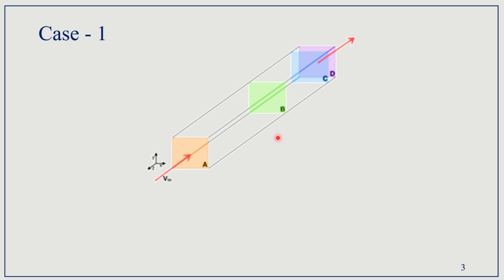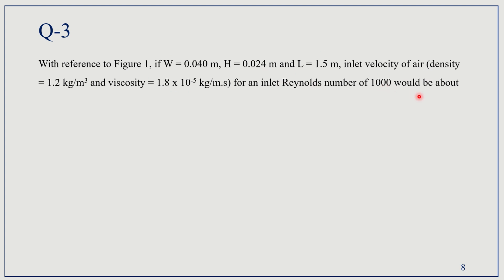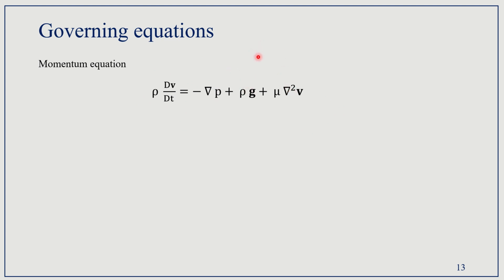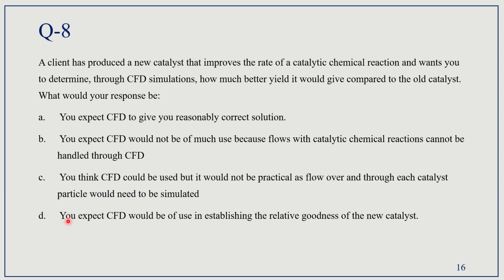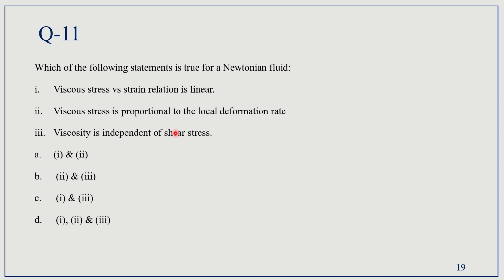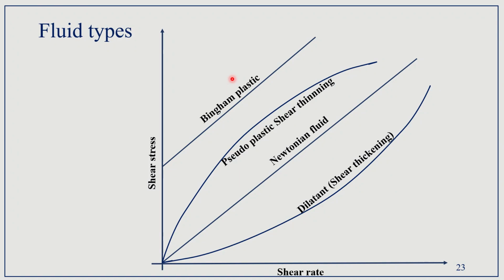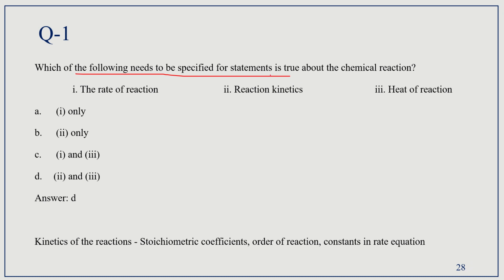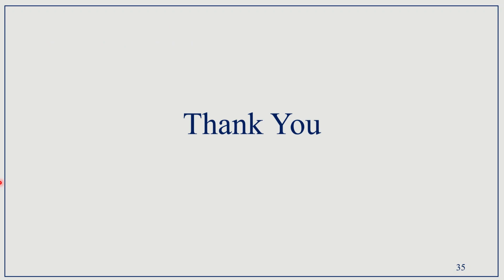NPTEL-Computational Fluid Dynamics (Jan - 2024) Problem solving session Week-4